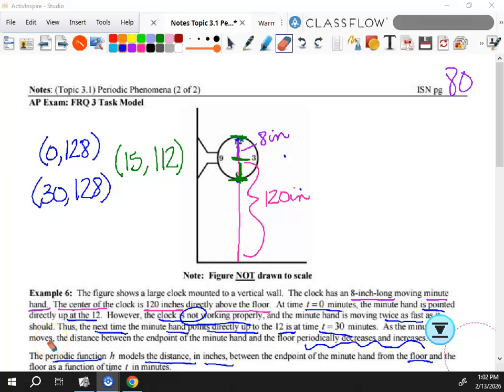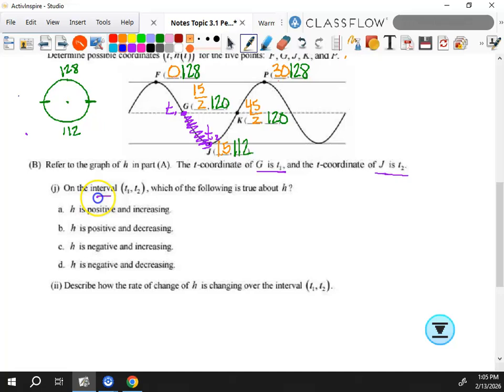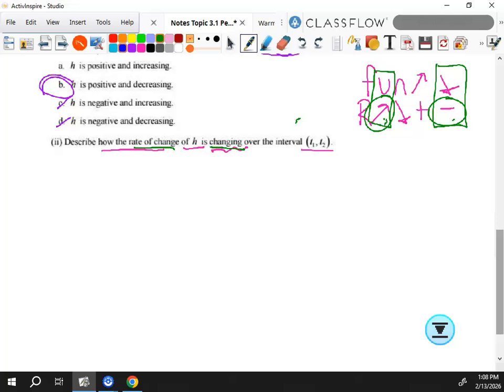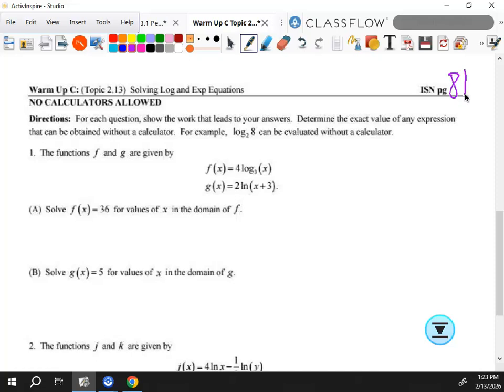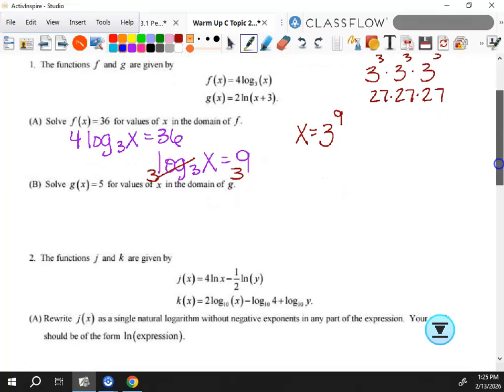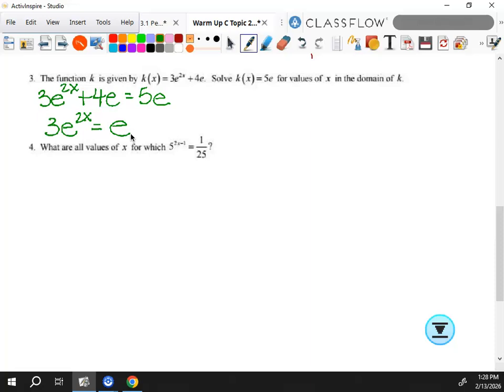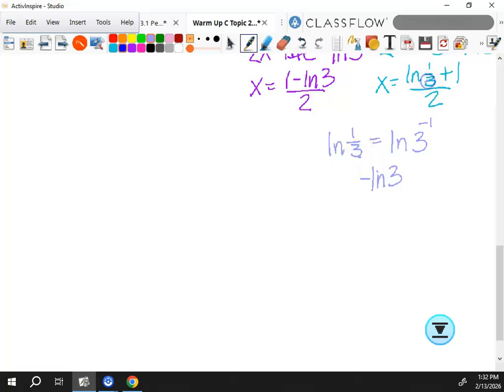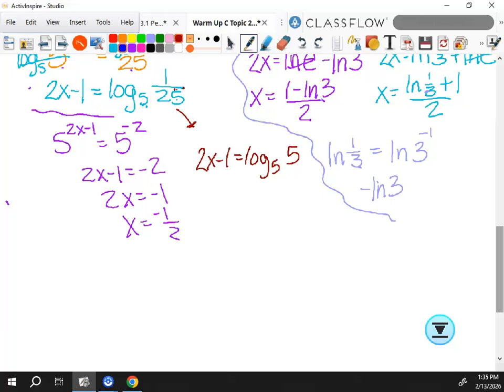3.1 cont. & Warm-Up C APPC2526